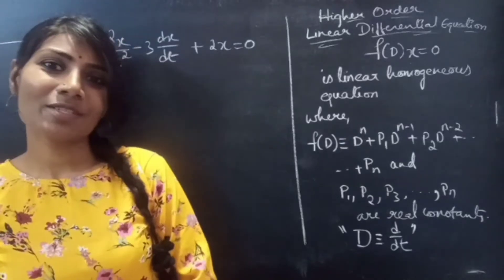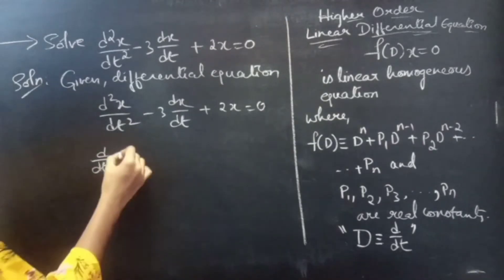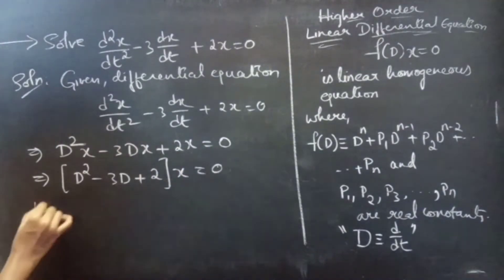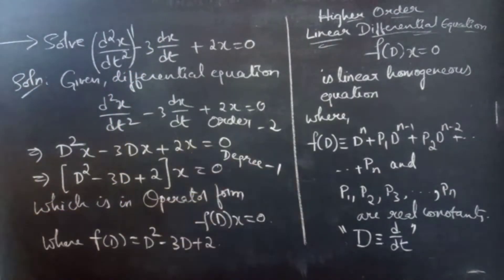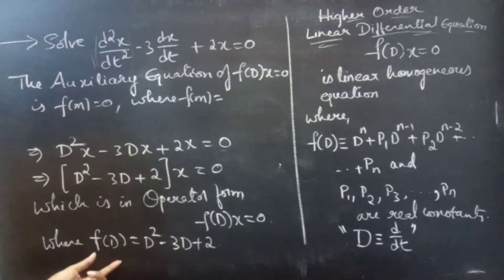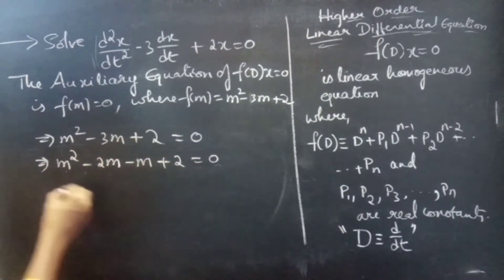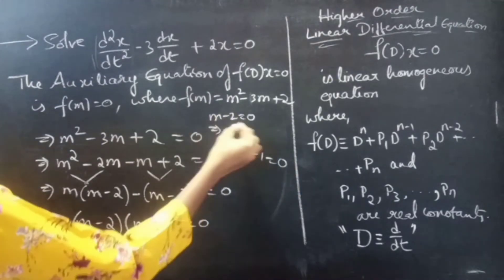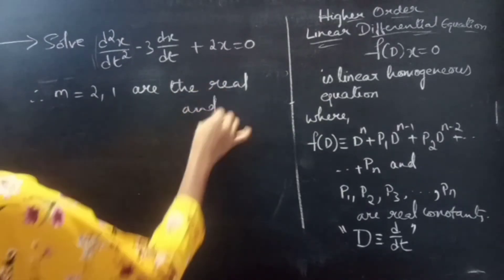d^2x/dt^2-3dx/dt+2x=0 ComplementaryFunction HigherOrderLinearDifferentialEquation L709